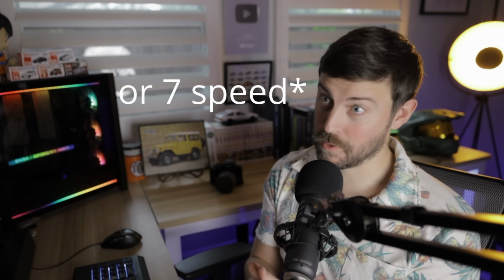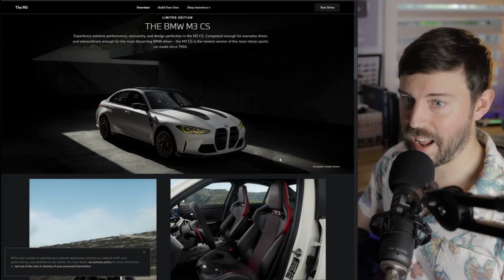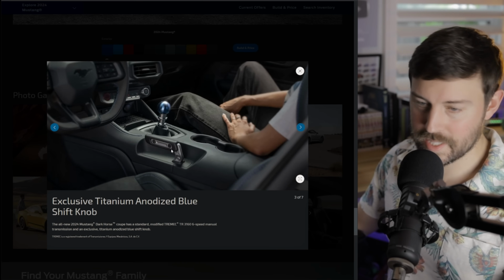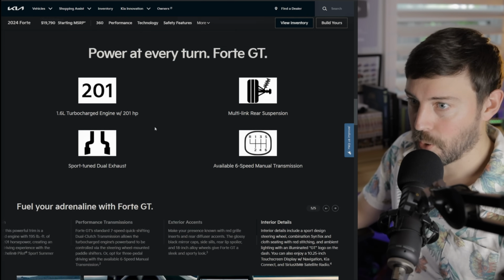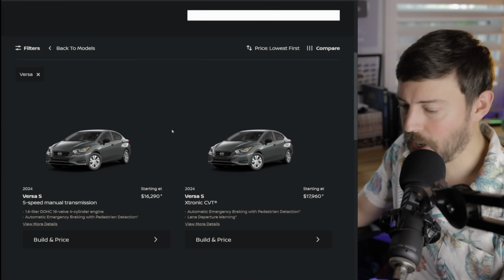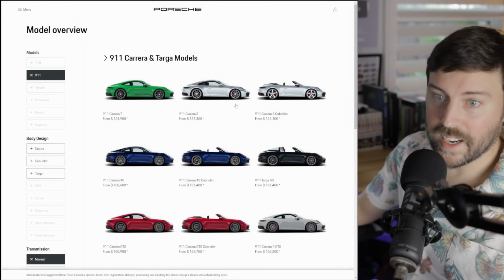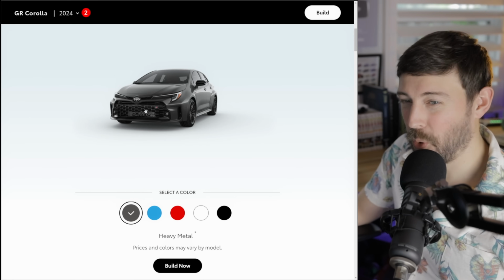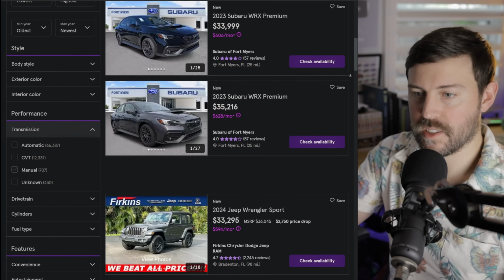Every SURVIVING Car with a Manual Transmission in 2024 // Save the Manuals!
Here's a list of all the manualtransmission cars left on the market heading into 2024.